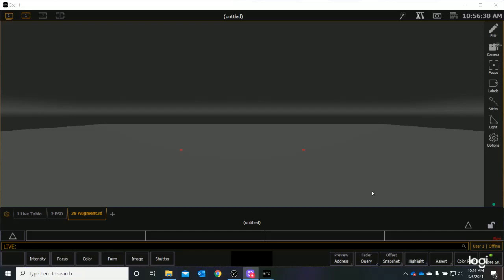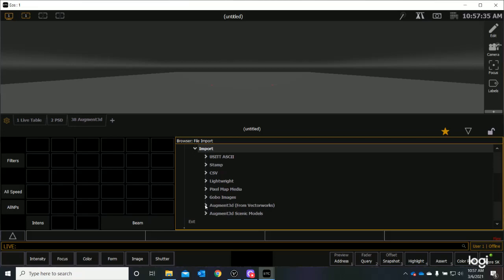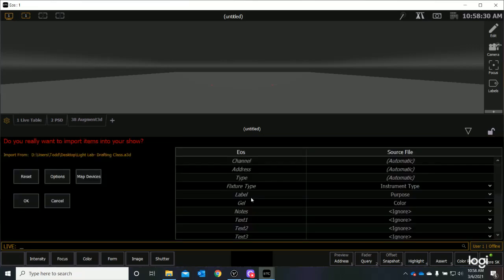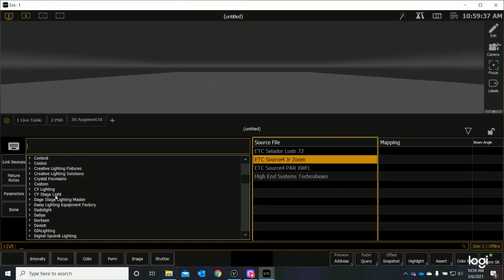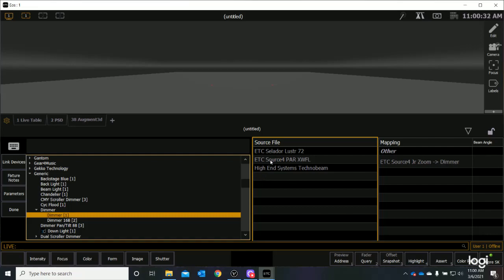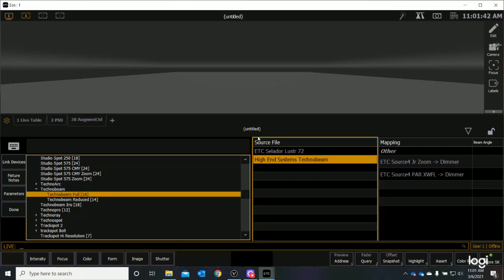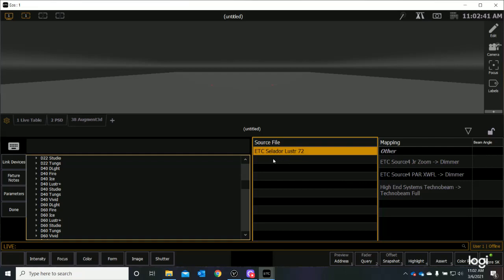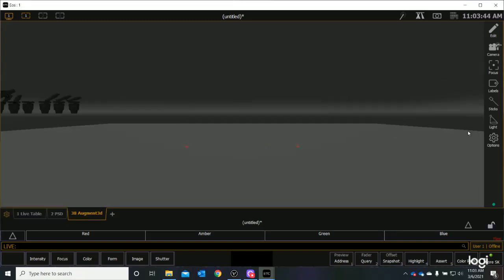VW to Augment Pt3 Importing a3d and Device Mapping